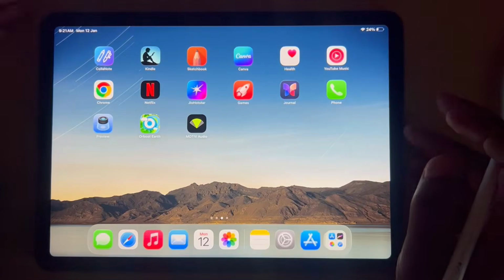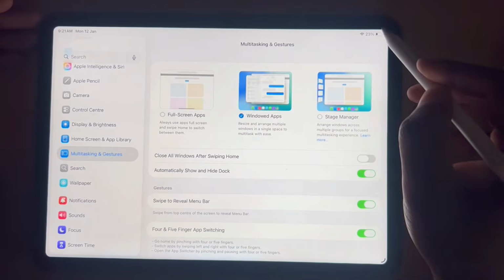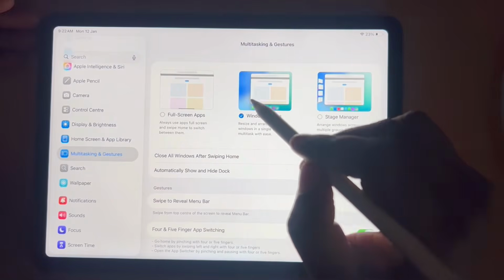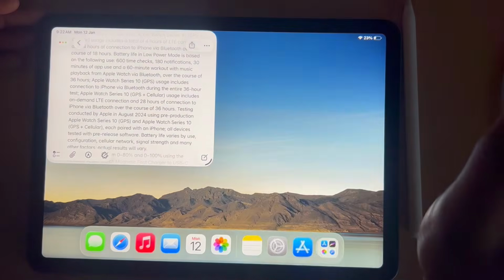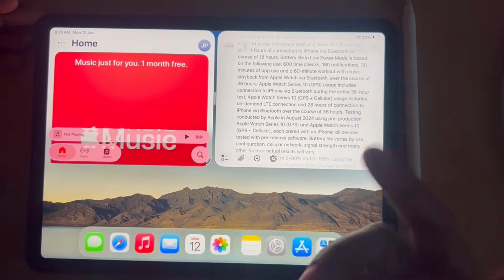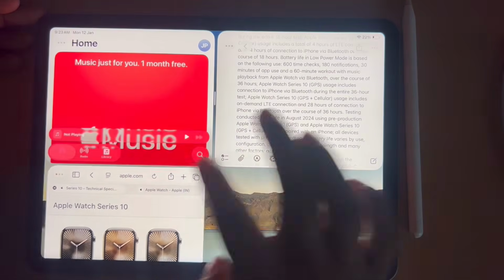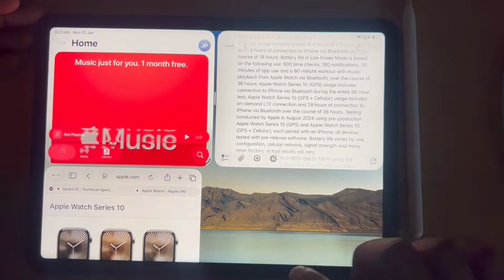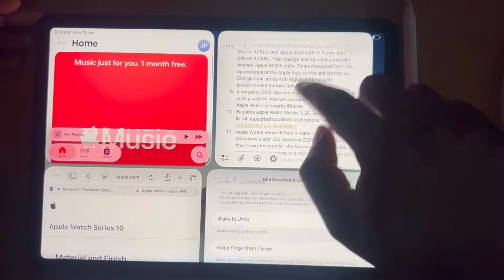How to Split Screen on iPad: The Complete Guide 2026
Want to double your productivity? In this video, I show you exactly how to do Split Screen on iPad (Split View) and use Slide Over like a pro. Whether you have an iPad Air, Pro, or Mini, this multitasking trick changes everything!

In this video, you will learn:

    How to open two apps side-by-side (Split View).

    How to use the "three dots" multitasking menu.

    How to resize windows and exit split screen easily.

On this channel, I show you how to use Apple devices and the Apple ecosystem the smart, simple, and powerful way.

You’ll learn:
• iPhone tips & hidden features
• Mac & iPad workflows
• Apple ecosystem magic
• Productivity & focus with Apple

— Jyoti